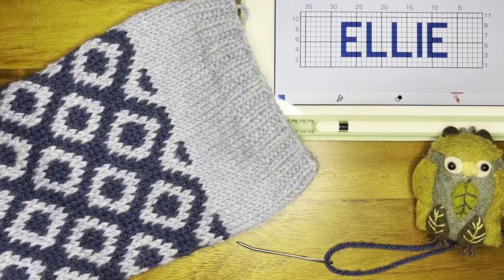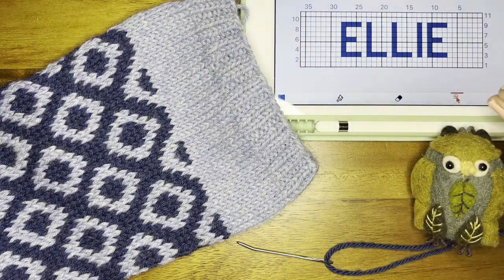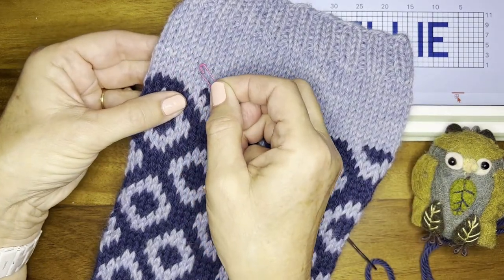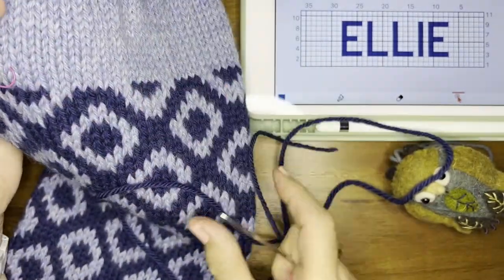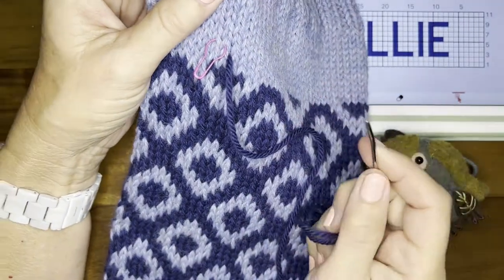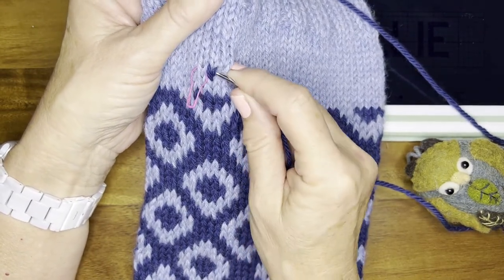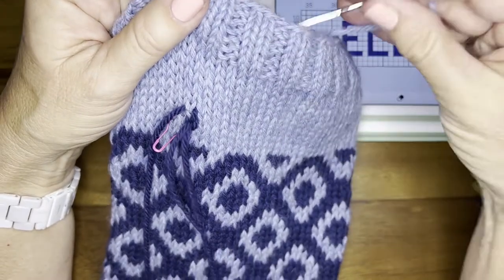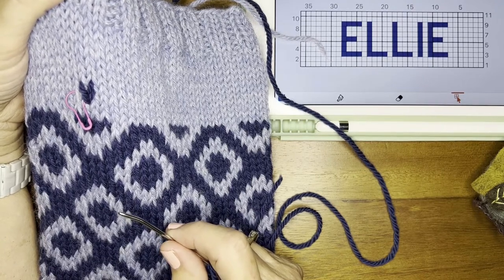Duplicate Stitch Knitting Tutorial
This kintting tutorial is a demonstration of how to personalize a Christmas Stocking, or other knitted fabric using duplicate stitch.